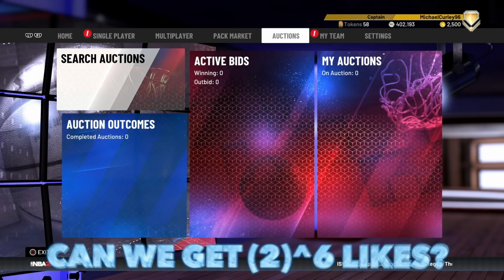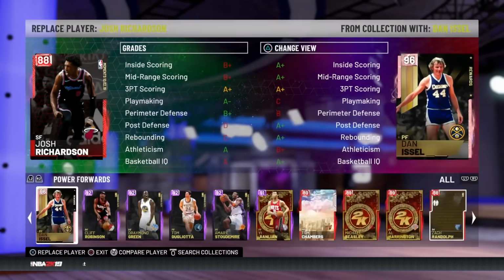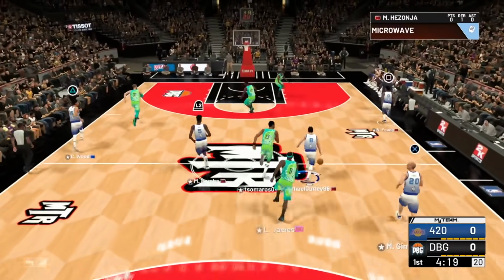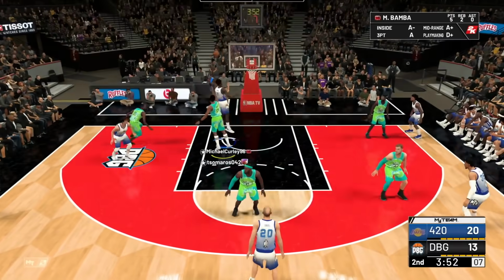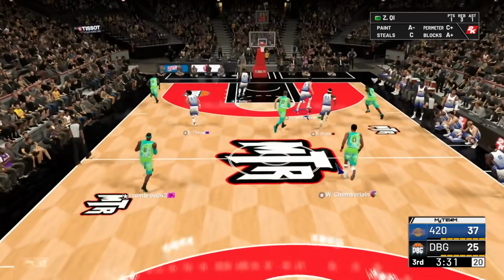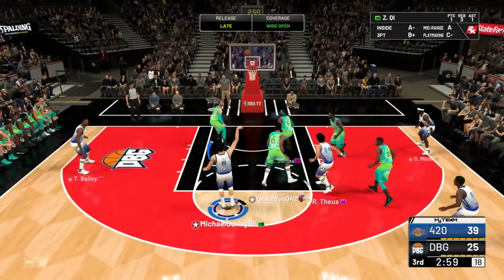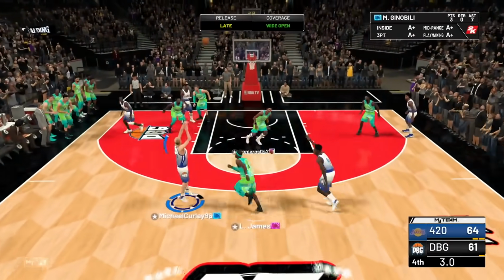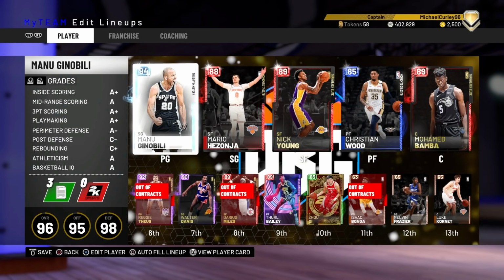NBA 2K19 USING A BUDGET SQUAD AGAINST AN OVERALL CHEESER WITH 3 GALAXY OPALS!! *BUZZER BEATER*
NBA 2K19 USING A BUDGET SQUAD AGAINST AN OVERALL CHEESER WITH 3 GALAXY OPALS!! *BUZZER BEATER* This is the fourth episode of the new budget squad series!! In this video I talk about what i believe is the best budget card in nba 2k19 myteam. This was a budget squad and is one of the best budget squads in nba 2k19 myteam. This is without doubt one of the best cheap teams that you can assemble in nba 2k19 myteam. This team hopefully will be used to help you win games in nba 2k19 myteam. This is a team that can be made without spending any money on nba 2k19 myteam and it can help you get free pink diamond cards in nba 2k19 myteam. In this video we use the ruby mo bamba in the squad. This ruby mo bamba is the best ruby card in nba 2k19 myteam and is without doubt the best cheap card in nba 2k19 myteam in my opinion. I come up against a person with an overall cheese squad and had 3 galaxy opals in nba 2k19 myteam